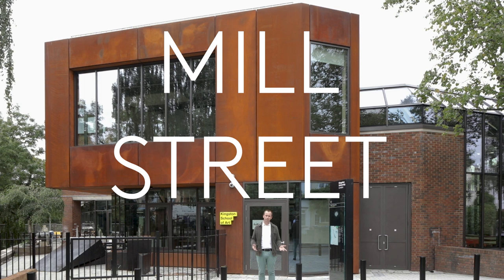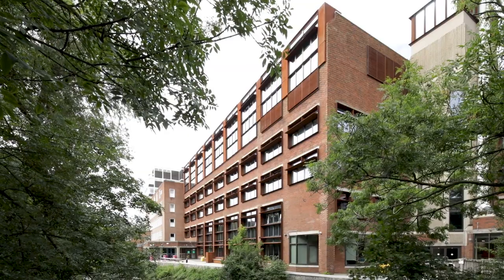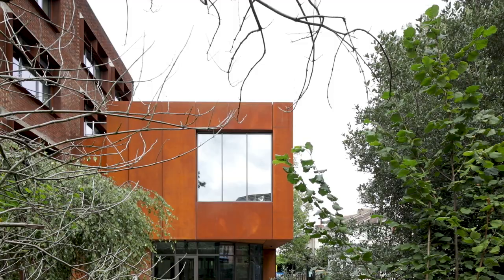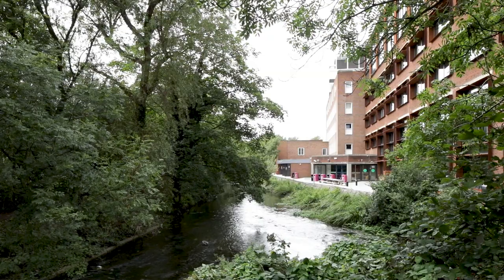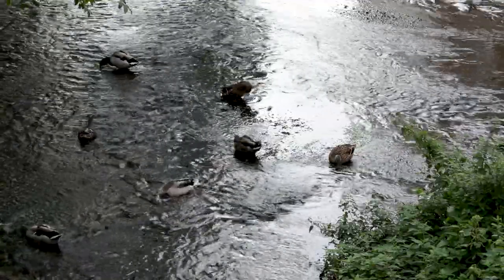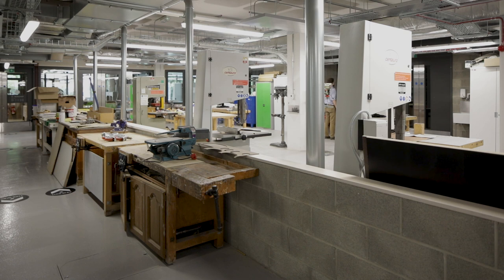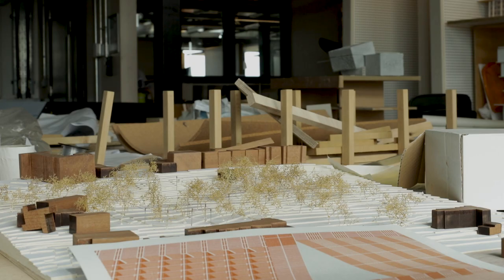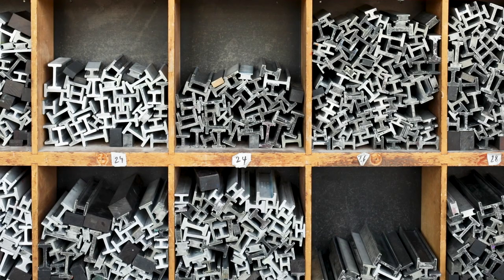Kingston Mill Street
This year many buildings found themselves unable to open their doors to the public as in previous years. We decided that it was the perfect opportunity to bring them to more people than ever by creating short film tours presented by the experts that live and work in them.
Since July Open House shooting these short films in a spectacular range of locations including manor houses, embassies, public lidos and tower blocks, recreating the intimate behind the scenes experiences and anecdotes that make Open House building visits so memorable.

Kingston School of Art's Mill Street Building houses new state of the art open-access workshop facilities and studio spaces used by students of all disciplines, to support the School’s underlying ethos of Thinking Through Making.

Mill Street Building, Kingston University
When Kingston School of Art asked architects Haworth Tompkins to transform the Mill Street Building in the Knight’s Park campus, they immediately began by determining the physical demands required of an upgrade by considering what the students needed from their building.

Mill Street, named in honour of the mills once occupying the site, houses a wide range of creative courses. Filmmaking, photography, furniture design and architecture require a huge amount of kit and a great deal of space.

The existing 1970s building provided 10,000sqm of floor space but it wasn’t being used effectively. A significant proportion of the redesign was devoted to untangling how space was being used and re-thinking how it could work more efficiently. The re-design also needed to improve the structure’s environmental performance.

The architects identified the best characteristics of the existing site, embracing the robust and industrial elements such as its raw brick, steel and concrete shell– which remained in good condition. Retaining these elements helped to keep the equivalent of around 1.5 million kilograms of embodied CO2 locked-up, when compared with a demolish and build alternative. Hi-tech glazing has increased insulation and the building's heating and ventilation systems have been completely replaced.

Inside, they opened up the space, maximising natural light and creating flexibility and adaptability. Redundant plant spaces were repurposed, and the existing lift and stair cores were extended, revealing previously inaccessible areas that were turned into architecture studios. Sloped glazing was introduced to previously blank areas of the north façade, providing quality natural light to north-facing studios and opening up views across Kingston.

Weathered steel window surrounds support solar shading and provide a warm patina that compliments the red and orange tones of the retained brickwork. Large expanses of flat roofs have been brought to life with green roofs that will become valuable outdoor amenity spaces for staff and students.

A core infrastructure of pinboard walls, exposed service grids, suspended power modules, data points, and pivoting walls, encourages flexible use and allow the building to adapt to changing needs without the need for wasteful re-planning. On the riverfront side there is now an outdoor gallery and stone workshop.

At the heart of the upgrade are the state-of-the-art facilities for ceramics, photography, film production, woodwork, metalwork, plaster, printmaking, letterpress and digital hack. The workshops hold almost 200 individual machines, while a double height space allows students to work at a scale that would have been difficult previously.

The result is a world-class learning facility for practice-based learning. Courses with natural symbiosis can now collaborate more easily in the workshops and studios, encouraging creative exploration and sharing of ideas. All of which support the School’s underlying ethos of thinking through making.

Technical Information
Client Kingston University
Address Kingston School of Art, Knights Park, Kingston KT1 2QJ
Project Start Date July 2016
Completion Date November 2019 (official opening January 2020)
Project Value £29,000,000
Gross Internal Area 10,000 m2
BREEAM rating Outstanding
The project will deliver a 52 percent reduction in operational carbon emissions. Fabric enhancements included replacing patent glazing with a new high-performance glazing system, increased insulation and airtightness and the complete replacement of 50-year-old heating and ventilation systems.
Open Access 3D Workshops: Woodwork, Metalwork, Welding, Foundry, Ceramics, Plaster, Digital Hack, Big Build, Resins & Plastics, Finishing, Stonework,
Shared 2D Workshops: Photography, Moving Image, Digital Media Workshop, Motion Capture, Printmaking, Letterpress